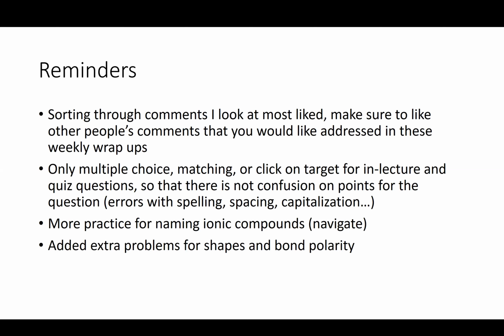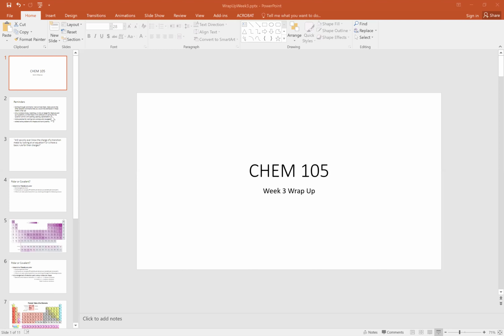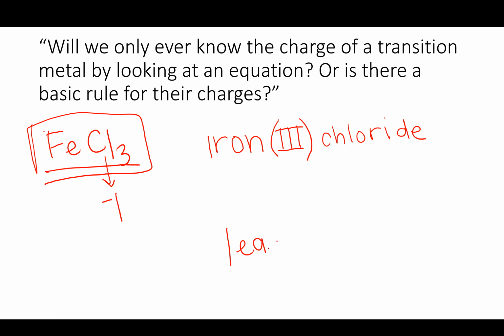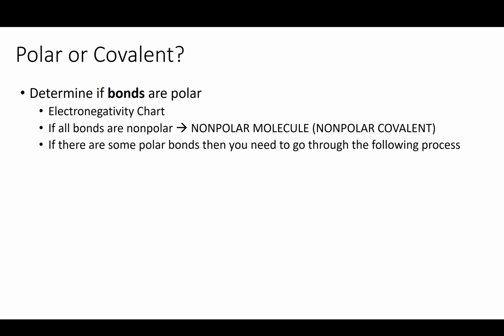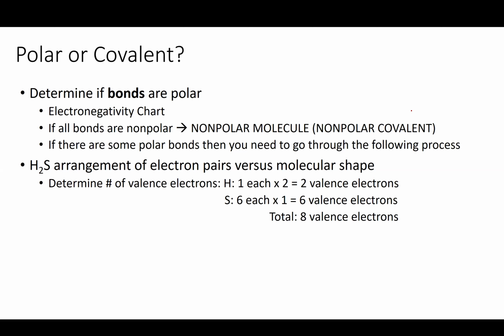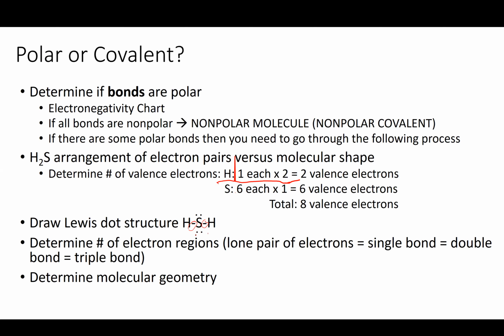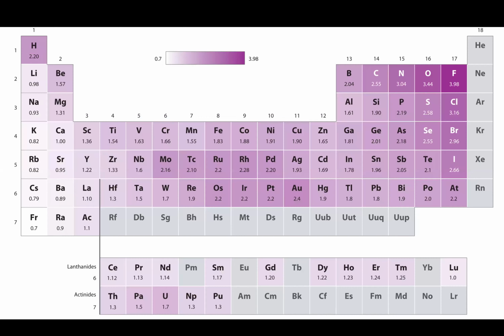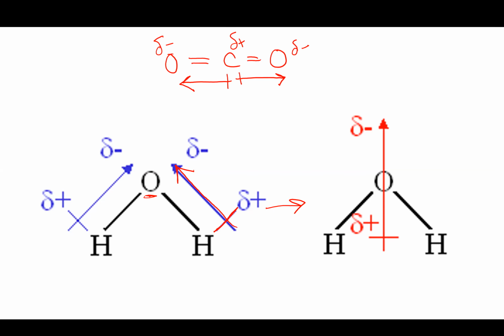Wrap Up Chem 105 Week 3